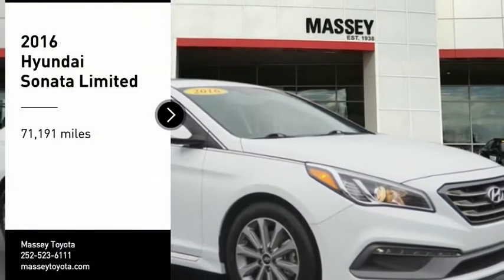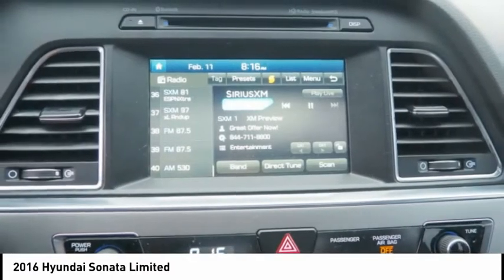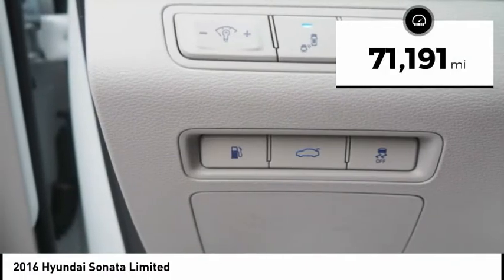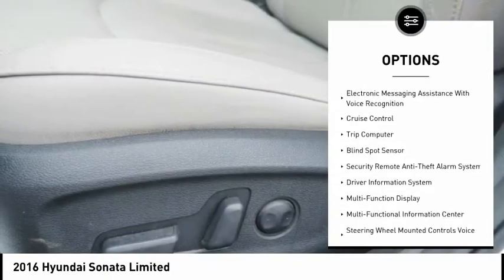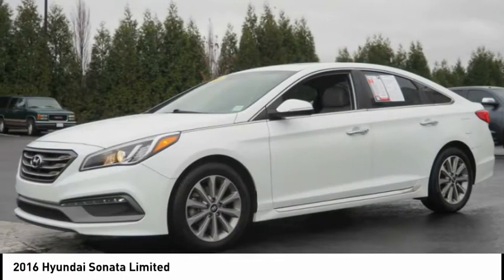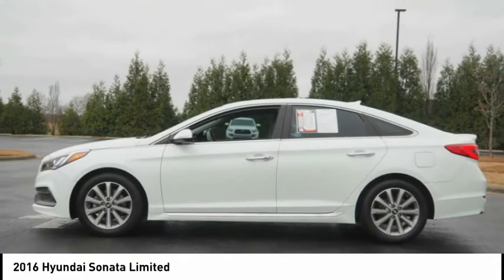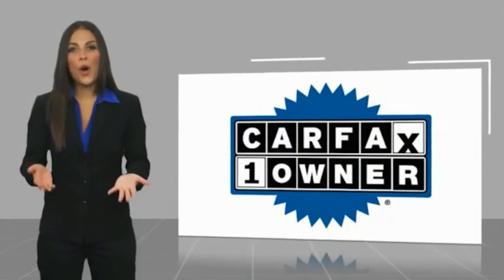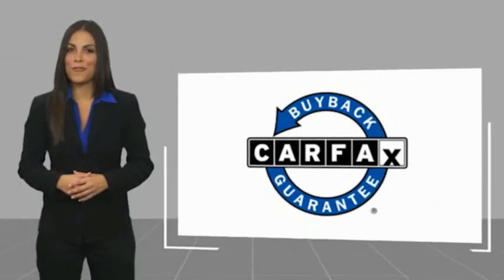2016 Hyundai Sonata Limited Used 35062A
Massey Toyota
4760 Hwy 70 W

You'll love this 2016 Hyundai Sonata. This is a Vehicle you'll want to take home.